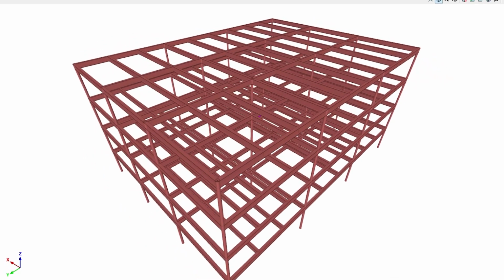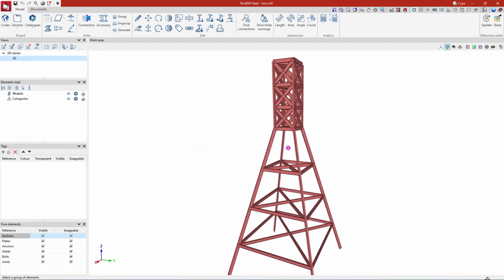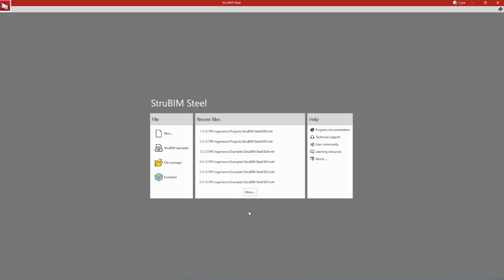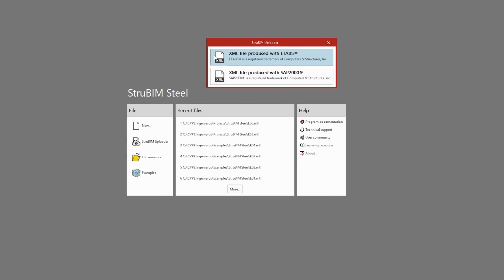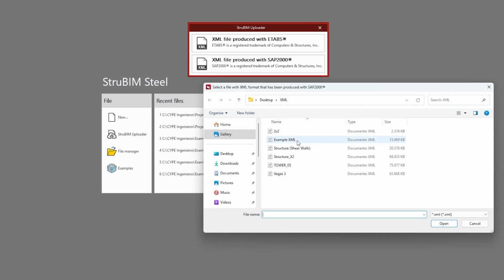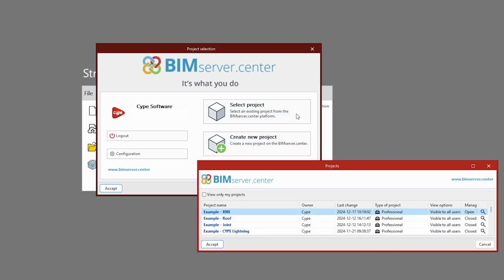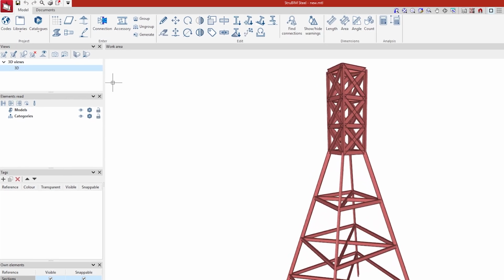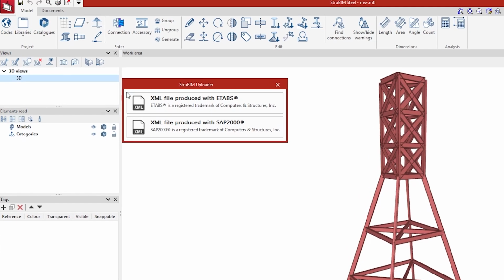TUTORIAL: Importing structures from an XML file generated by SAP2000®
Learn how to import structures from SAP2000® into CYPE Connect and StruBIM Steel using an XML file including model definition tables and bar force tables.